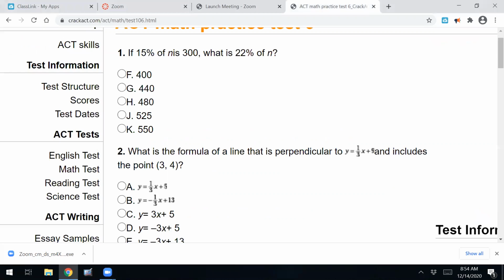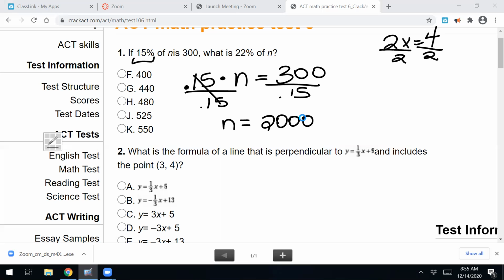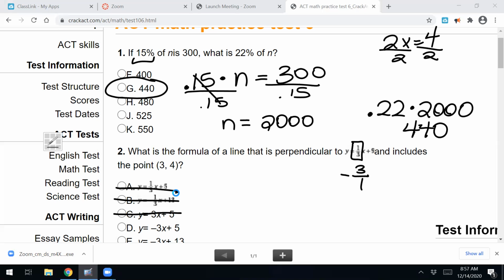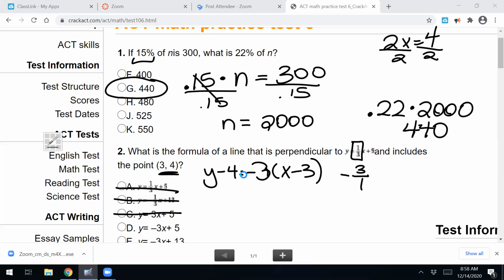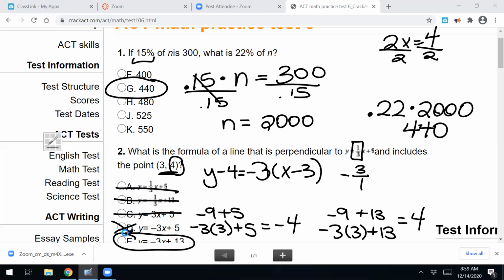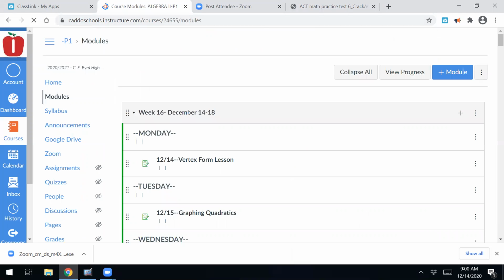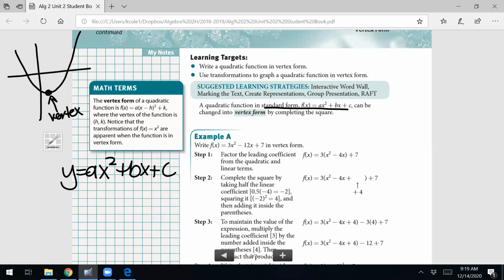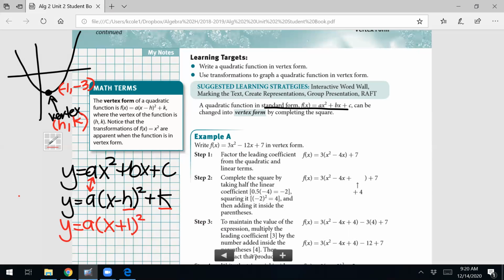Algebra 2 class note